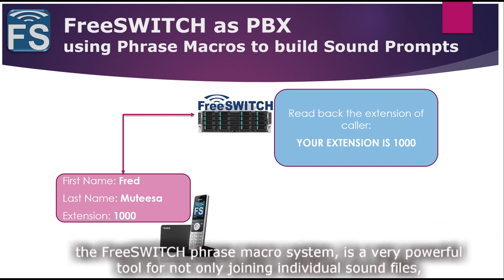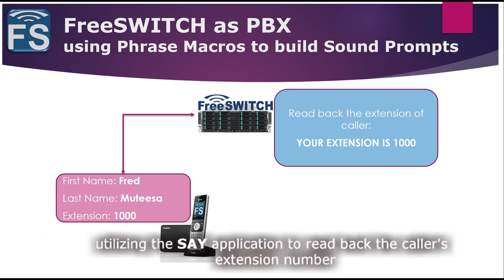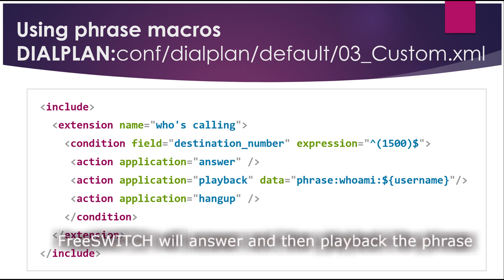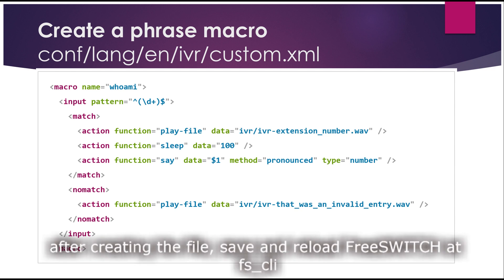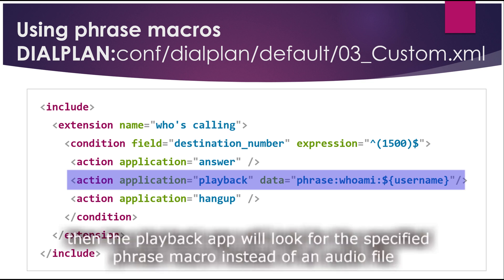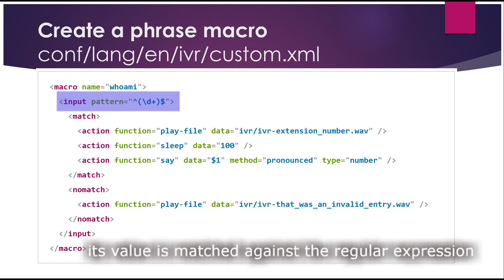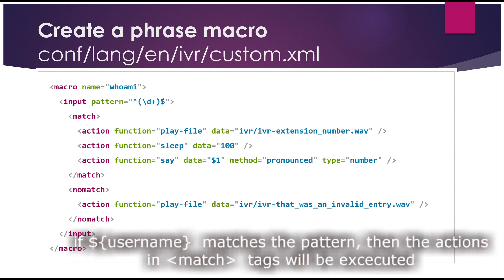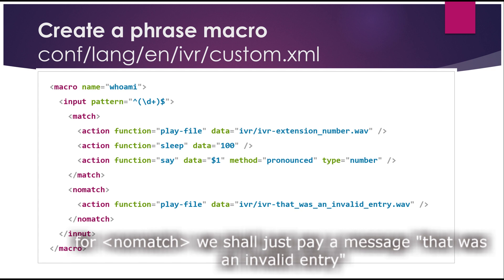FreeSWITCH with Fred - FreeSWITCH PBX Phrase Macros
In this Video Fred Muteesa Is illustrating how you can use Phrase Macros in your dialplan to add more logic to your sound files. FreeSWITCH will be reading back to the caller, their caller ID Number or Extension.